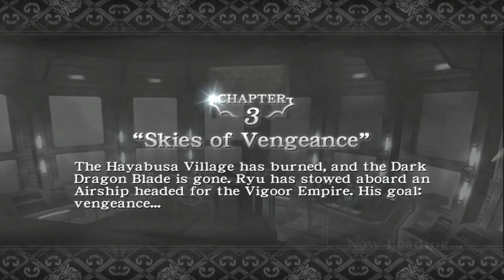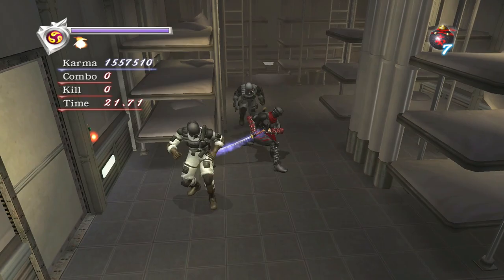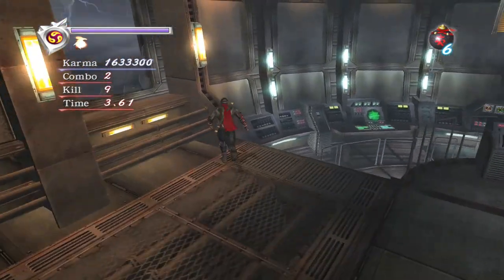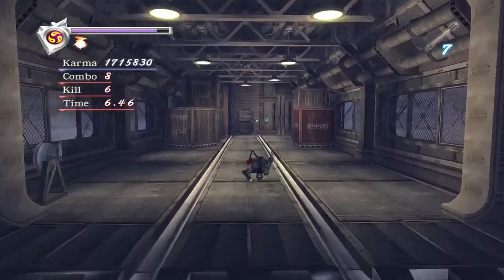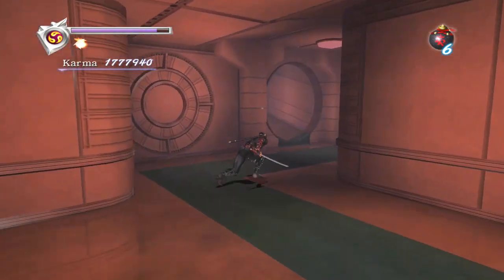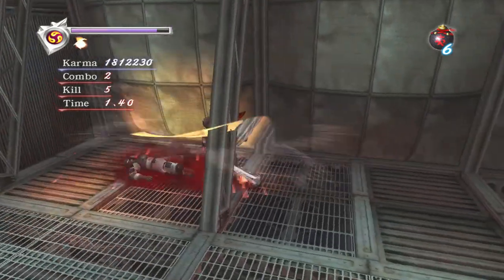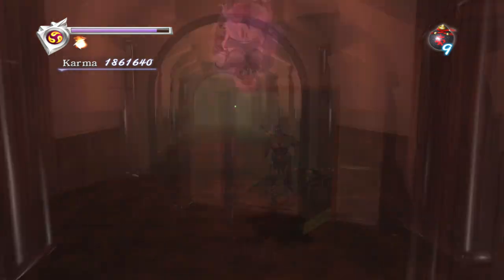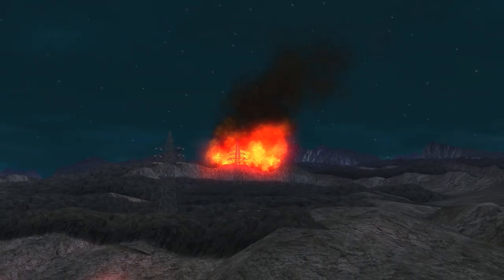NGB - Very Hard Karma Run Tutorial - Chapter 3 with commentary from JTB123 and Bigalski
Clear time: 17:59
Kills: 69